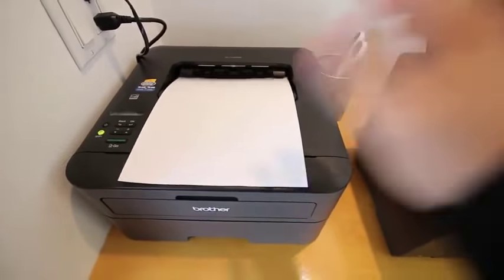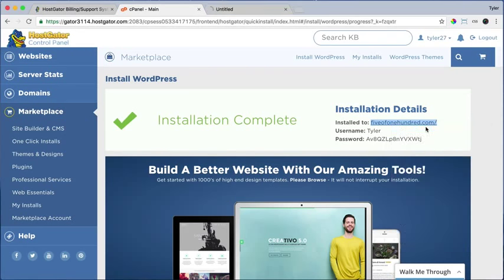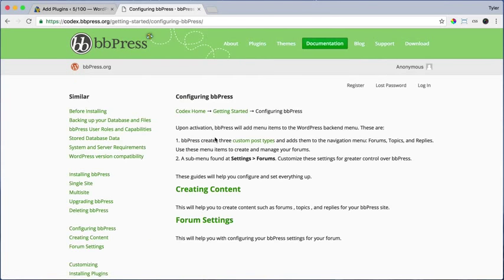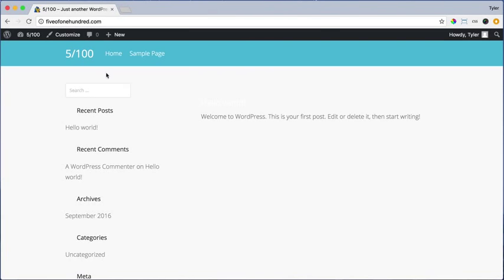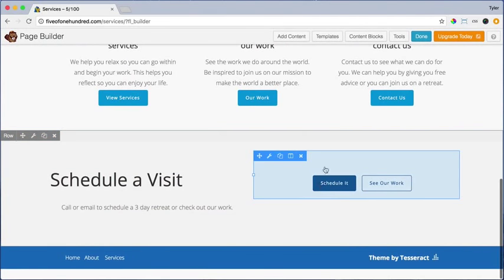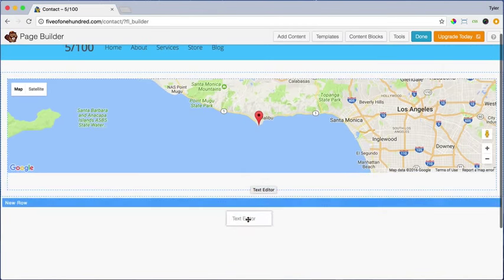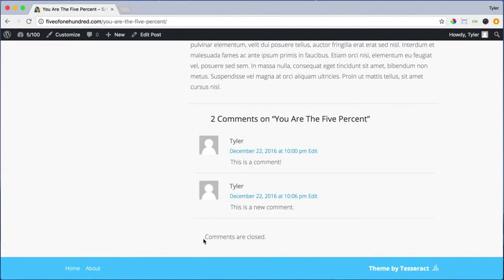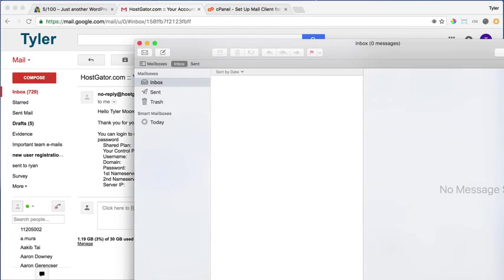How To Make a WordPress Website 2018 | Create Almost Any Website!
Are you looking to make a website? Starting a website can be a terrifying thought specially when you’re not techy. Don’t worry, you’re not alone. Having helped over 130,000+ people make a website with WordPress, we have decided to create the most comprehensive step by step guide on how to a make a website without learning how to code.